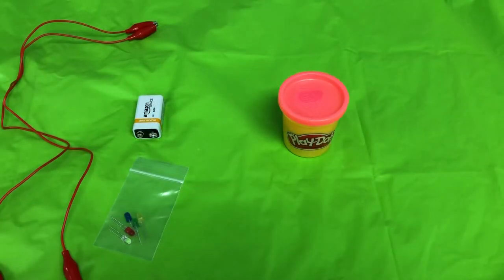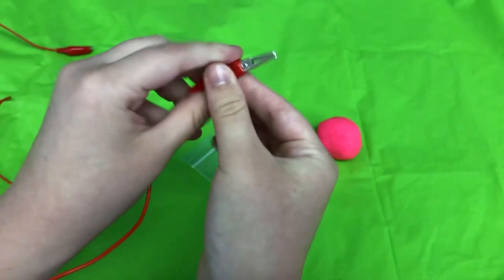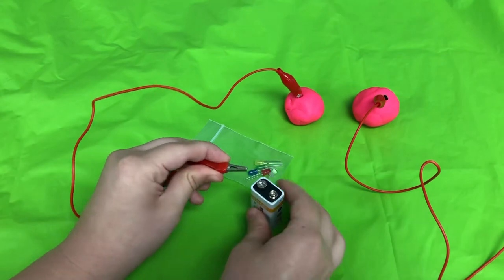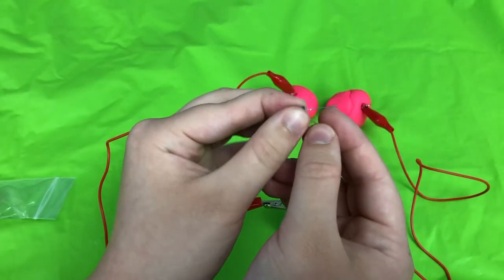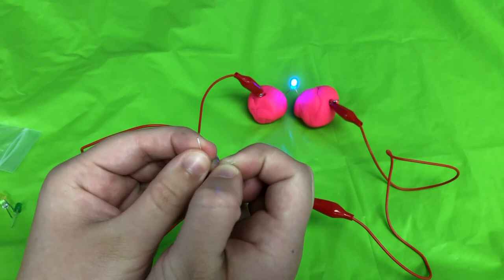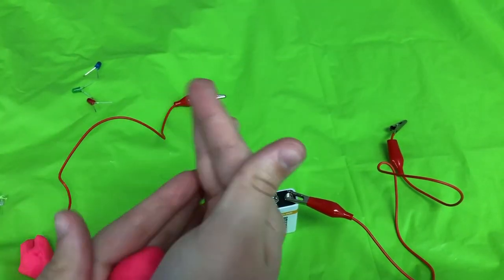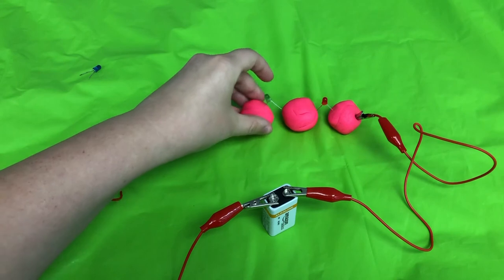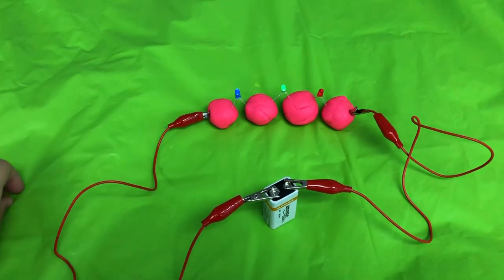SQUISHY CIRCUITS: Using SCIENCE to turn Playdoh into an electrical circuit! | Virtual Science Shorts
Learn how you can turn Playdoh into an electrical circuit using SCIENCE!

Electricity is one of the most important scientific phenomena on our planet, and now we can safely play with it too! Shock your senses along with Ms. Kaley as she shows you how you can make electrical circuits at home using Playdoh! This science experiment for kids is great for all ages and can help them answer questions such as: What are circuits? How do circuits work? Why are circuits important?

Enjoyed our Squishy Circuit lab? Want to see more Virtual Science Shorts?